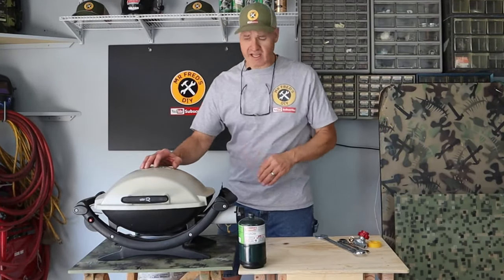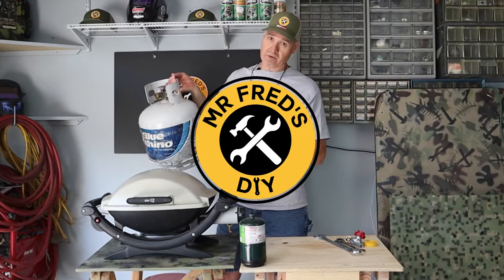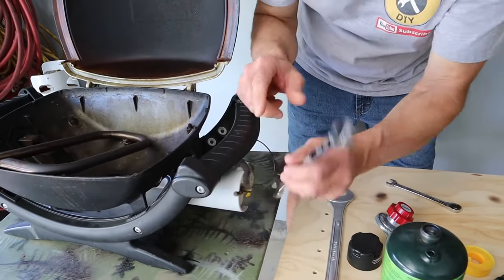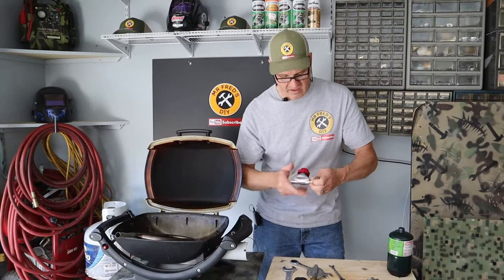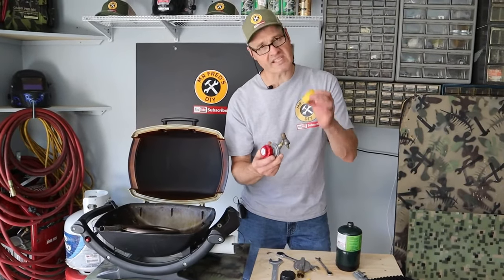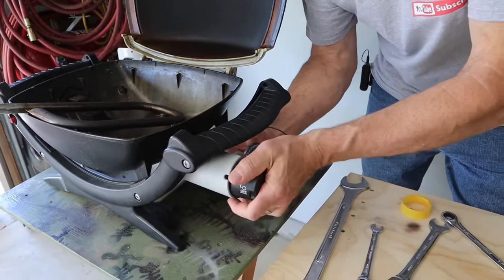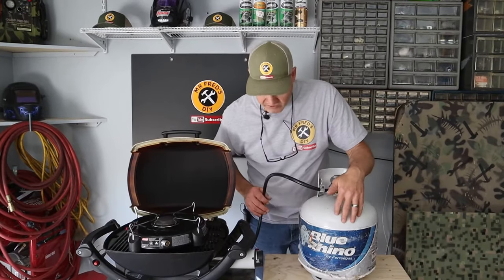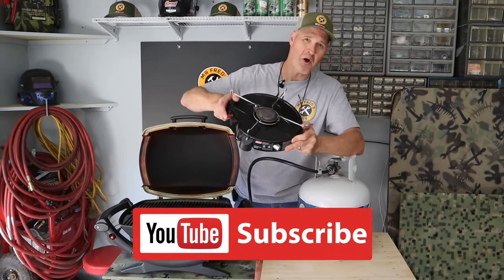Webber Q Grill Low Flame, Regulator Replacement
Webber Q Grill Low Flame, Regulator Replacement. Does your Webber Grill a have a low flame? Maybe It has regulator problems!  Replace that propane regulator to get your flame back for your Webber Q. Webber Q grills, like all propane BBQ grills have a regulator that can go bad over time and may need to be replaced. In this video I fix a Webber Q1000 by replacing Its original regulator with on that I found on Amazon. I also used a couple of brass fittings that I have made links for below.

DON'T FORGET to try the simple fixes first like cleaning out the burner tube with air, physically cleaning the little holes with a paper clip and hot soapy water and a brush. If these solutions do not work it might be the regulator.

***Correction to the graphics on the video***
The valve on the grill is 1/8” male. The hex fittings used is  1/8” female to 1/4” male. The regulator is 1/4” female in and 1/4” female out. The 1Lb gas bottle adapter is 1/4” male to 1” bottle adapter.

—Merch—-Merch—-Merch—-Merch—
Mr Fred’s Merch NOW AVAILABLE⤵️

Amazon Links

✅Hex Bushing 1/4 m to 1/8 female

✅1 LB Propane Cylinder Adapter

✅Propane Regulator

✅Adapter Hose

Mr Fred
505 E Windmill Lane
89123